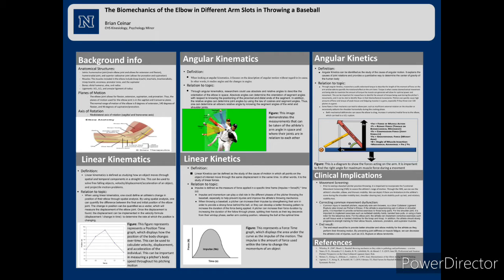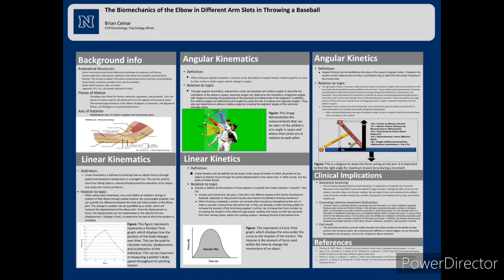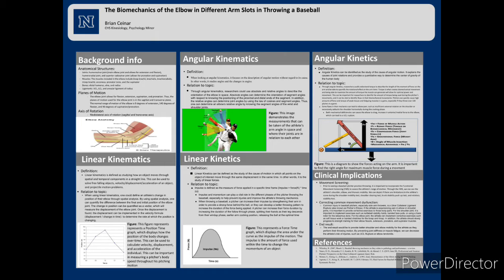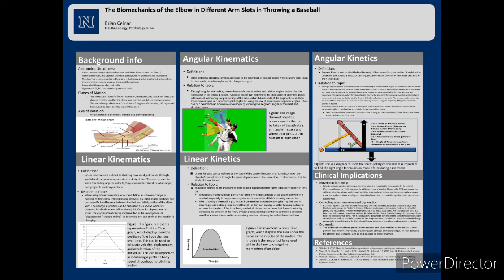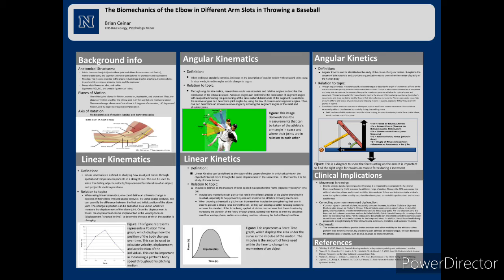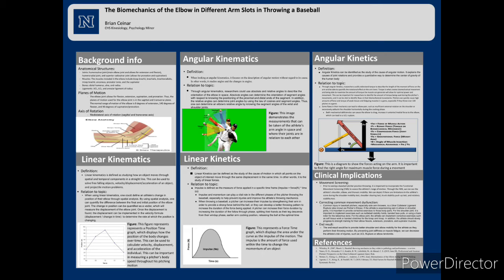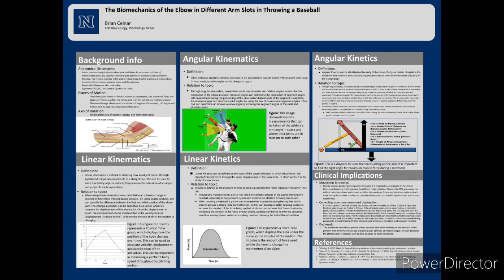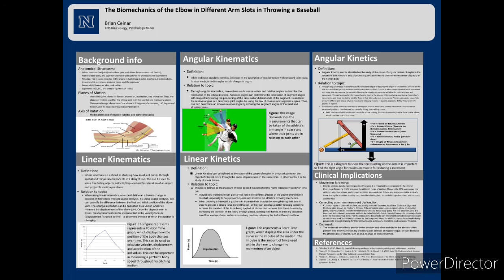May 4, 2020